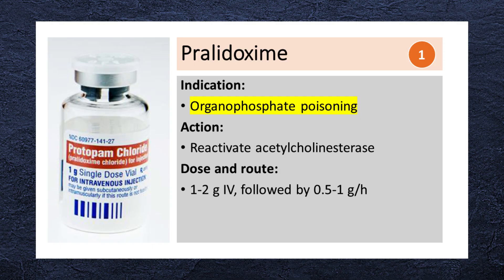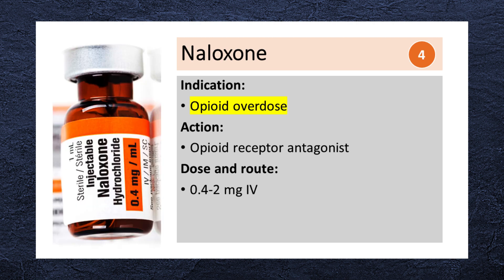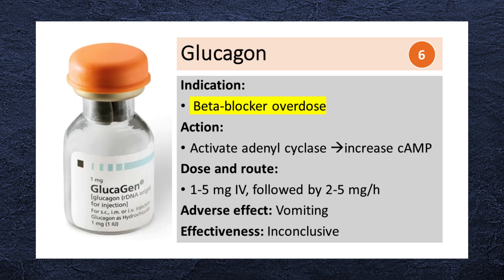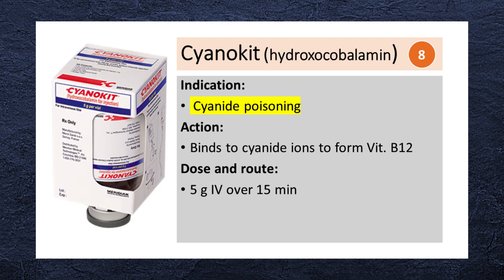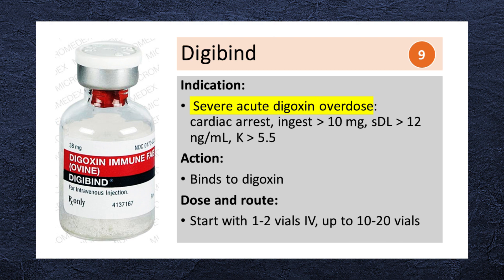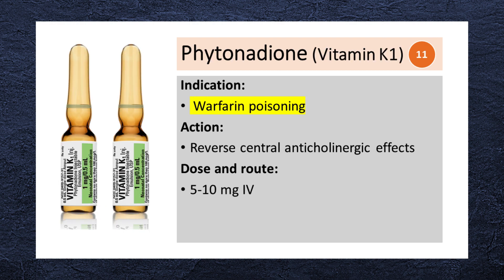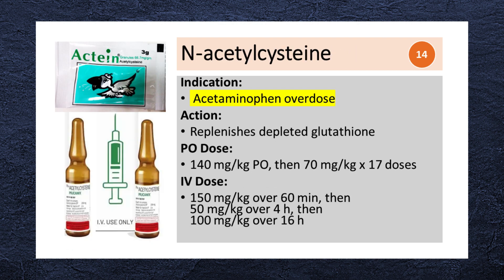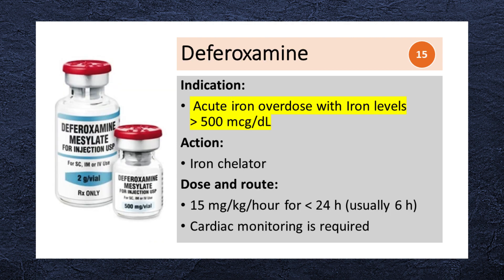15 Must Know Antidotes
15 Must Know Antidotes:
Pralidoxime, act as acetylcholinesterase reactivator, is used to treat organophosphate poisoning.
It is administered intravenously with an initial dose of 1 to 2 grams over 15 to 30 minutes, followed by a continuous infusion of 0.5 to 1 gram per hour.
Atropine is used to treat organophosphate or carbamate poisoning.
It acts as a muscarinic acetylcholine receptor antagonist.
The initial dose is 2 to 5 milligrams IV and may be repeated every 5 to 10 minutes if necessary.
Flumazenil is a benzodiazepine receptor antagonist indicated for benzodiazepine overdose.
It is given in a dose of 0.2 milligram IV and may be repeated every minute up to a maximum total dose of 3 milligrams.
Naloxone is an opioid receptor antagonist used to reverse the effects of opioid overdose, including respiratory depression and sedation.
It is administered in doses of 0.4 to 2 milligrams intranasal, intramuscular, or intravenous depending on the situation.
It can be repeated every 2 to 3 minutes if needed.
Physostigmine is an antidote for anticholinergic poisoning.
It reverses the central effect of anticholinergic intoxication.
The initial dose is 0.5 to 2 milligrams IV over 5 minutes and may be repeated every 20 to 30 minutes if required.
Glucagon is indicated for beta-blocker overdose.
Glucagon activates adenylate cyclase, causing an increase in cyclic AMP.
The initial dose is 1 to 5 milligrams IV followed by 2 to 5 milligrams per hour infusion as needed.
It should be noted that glucagon commonly induces vomiting, and there is a lack of conclusive evidence regarding its effectiveness in beta-blocker overdose.
The cyanide kit contains sodium nitrite and sodium thiosulfate for intravenous infusion.
Sodium nitrite antagonizes cyanide toxicity, while thiosulfate hastens the detoxification of cyanide.
Sodium nitrite is given as 300 milligrams IV over 5 minutes.
Sodium thiosulfate is given as 12.5 grams IV over 10 minutes.
Cyanokit or hydroxocobalamin is used as an antidote for cyanide poisoning.
It works by binding to cyanide ions, forming cyanocobalamin (Vitamin B12) and facilitating the excretion of cyanide from the body.
The recommended dose is 5 grams IV over 15 minutes.
Digoxin immune Fab or Digibind is used in cases of digoxin toxicity.
It binds to digoxin, reducing its concentration and reversing its toxic effects.
Acute digoxin overdose with cardiac arrest, life threatening cardiac dysrhythmia, ingested dose greater than 10 milligrams, serum digoxin level greater than 12 ng/ml, or serum potassium greater than 5.5 millimol per liter.
The recommended dose is usually 10 to 20 vials IV.
Fomepizole is indicated for methanol or ethylene glycol poisoning.
Fomepizole inhibits the enzymes involved in the metabolism of methanol and ethylene glycol, preventing the formation of toxic byproducts.
It is administered as a loading dose of 15 milligrams per kilogram IV, followed by maintenance doses of 10 milligrams per kilogram every 12 hours for four doses.
Phytonadione or Vitamin K1 is used to reverse the anticoagulant effects of coumarin derivatives such as warfarin.
It is typically administered intravenously at a dose of 5 to 10 milligrams.
Octreotide is used in cases of sulfonylurea overdose to control hypoglycemia.
Octreotide prevents rebound hypoglycemia after treatment of sulfonylurea overdose with dextrose.
It can be administered subcutaneously or intravenously at a dose of 50 to 100 micrograms every 8 to 12 hours.
Pyridoxine or Vitamin B6 is used as an antidote for isoniazid overdose.
It prevents the development of seizures and metabolic acidosis.
The recommended dose is 5 grams administered slowly via intravenous infusion.
N-acetylcysteine is used in cases of acetaminophen overdose.
It replenishes depleted glutathione levels, protecting the liver from the toxic effects of acetaminophen metabolites.
N-acetylcysteine is typically administered either orally or intravenously.
The oral loading dose is 140 milligrams per kilogram, then 17 more doses every 4 hours of 70 milligrams per kilogram.
The intravenous dosing regimen is a loading dose of 150 milligrams per kilogram over 60 minutes, followed by a maintenance dose of 50 milligrams per kilogram over 4 hours, and then 100 milligrams per kilogram over 16 hours.
Deferoxamine is indicated for iron poisoning.
Its initial intravenous dose is 15 milligrams per kilogram per hour.
Avoid infusion greater than 24 hours; infusion for 6 hours is usually sufficient.
Cardiac monitoring is required during infusion since it may cause hypotension.